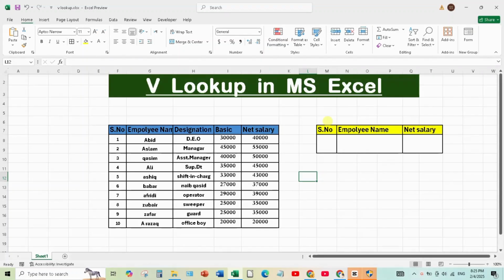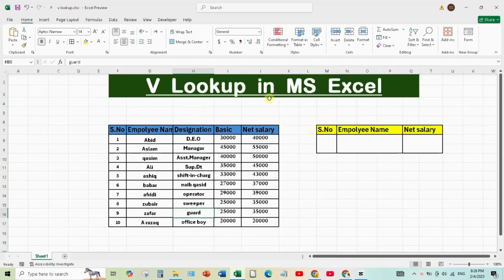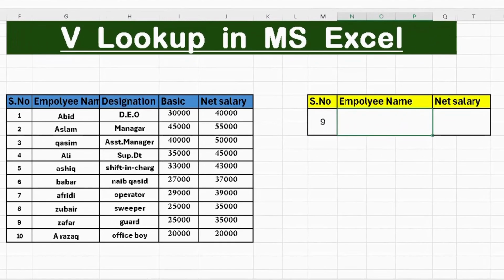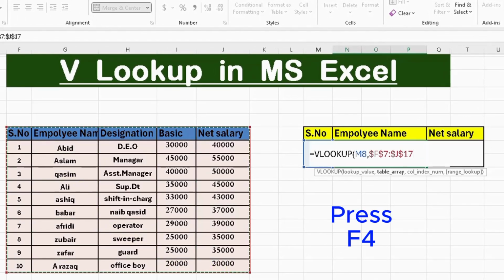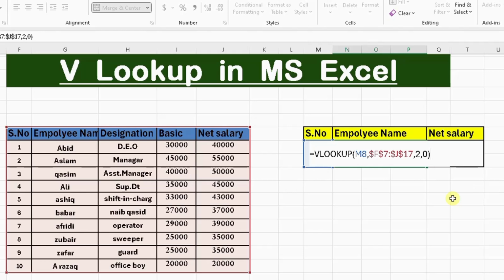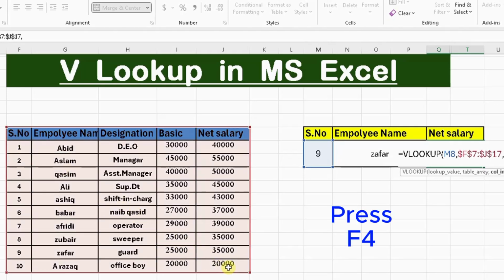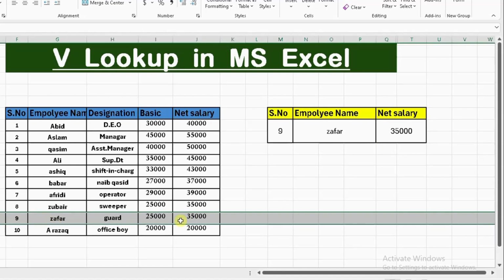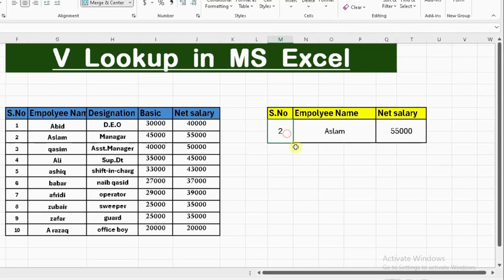How To Use VLOOKUP Formula in Microsoft Excel | (spreadsheet basics)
In this video we will learn simple use of VLookup and learn it in very simply and easily.
VLookup also known as Vertical Lookup in Microsoft Excel.
Here we will show multiple result for single lookup using VLookup Formula.

WHAT IS V LOOKUP (VERTICAK LOOKUP)

۔VLOOKUP is a function in Microsoft Excel that searches for a value in a table and returns a corresponding value from another column. It's useful for extracting data from spreadsheets and making business decisions.
VLOOKUP searches for a value in the first column of a table
It returns a value from a specified column in the same row
The "V" in VLOOKUP stands for "Vertical"

To compare data from two spreadsheets
To look up a price based on a part number
To find an employee name based on their ID
To perform financial modeling

Use the formula =VLOOKUP(lookup_value, table_array, col_index_num, [rangelookup])
The lookup_value is the value you want to search for
The table_array is the range containing the lookup value and the value you want to return
The col_index_num is the column number containing the value you want to return
The rangelookup is optional and indicates whether you want an approximate or exact match